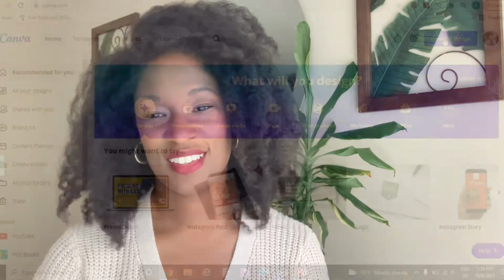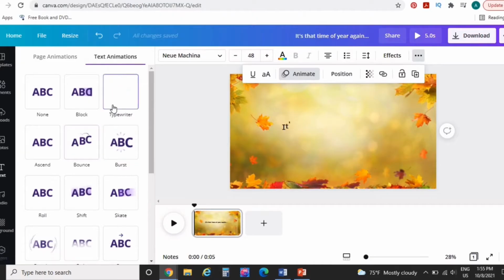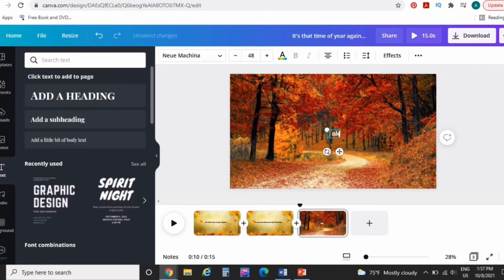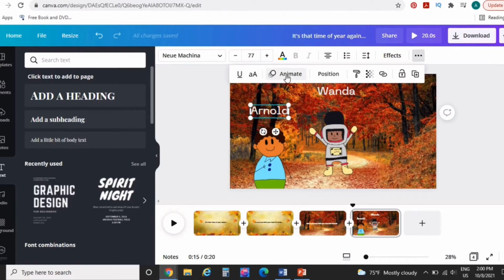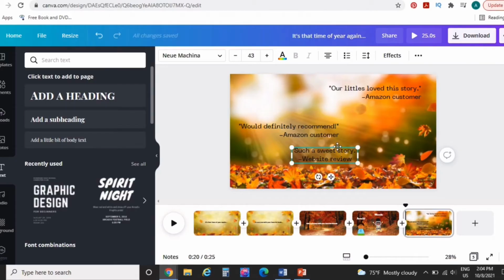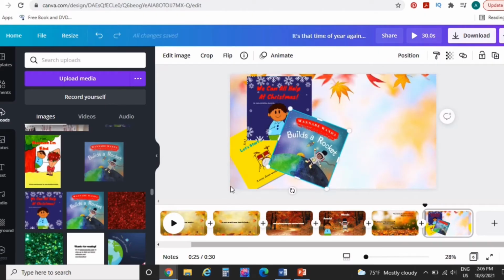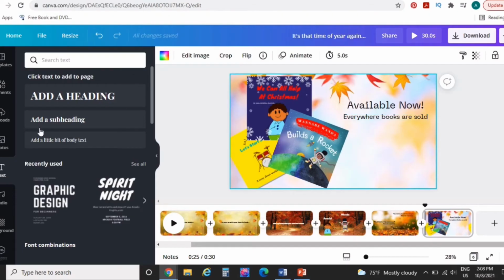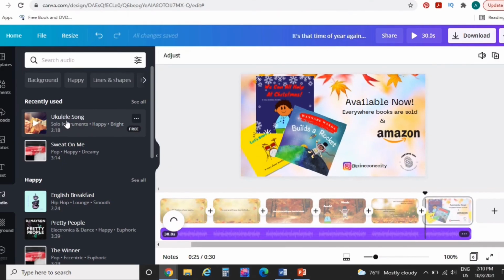Easy Book Trailer Tutorial in Canva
In this video you'll learn how to make a children's book trailer the easy way!

Purchase my books on Amazon!